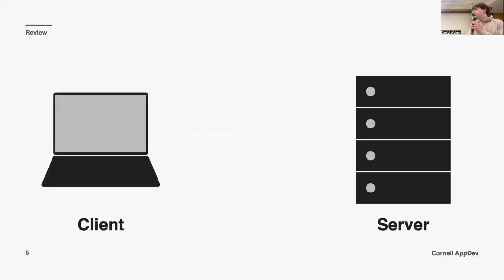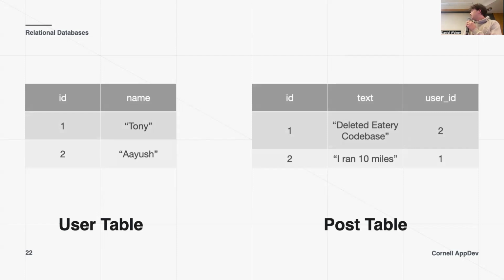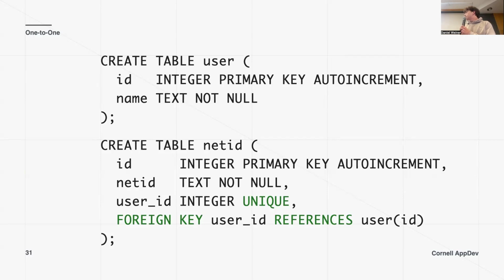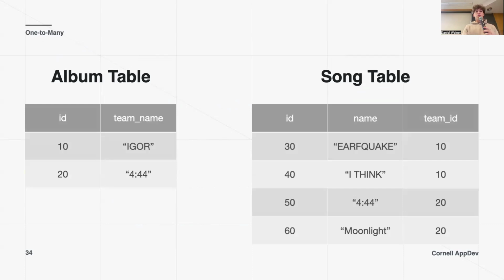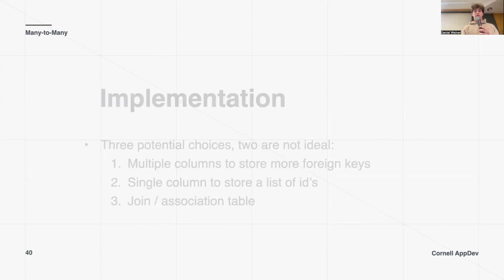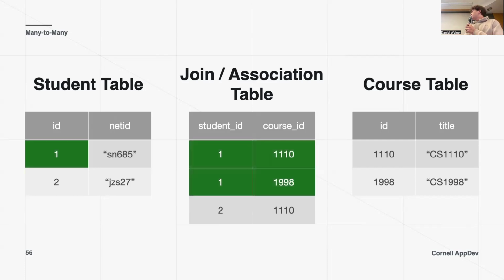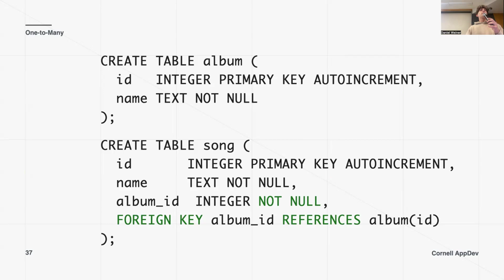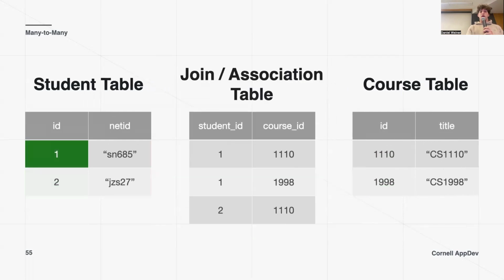[FA24] Intro to Backend Development: Relational Databases Lecture (Week 3)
00:00 Announcements
01:23 Review
03:39 Relational Databases
05:02 Foreign Keys
05:55 One-To-One
09:06 One-To-Many
12:03 Many-To-Many
17:38 Questions